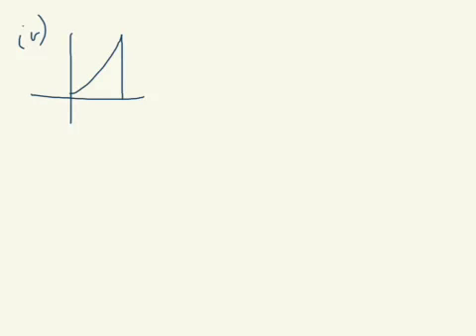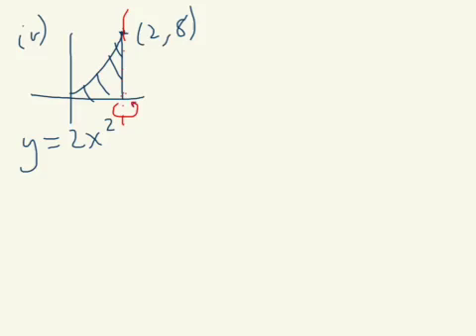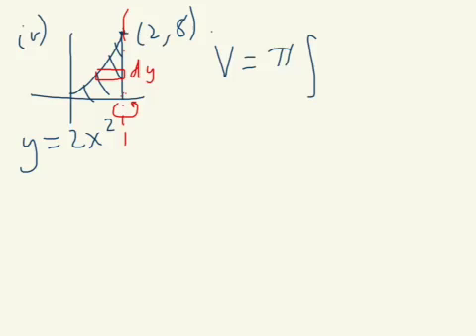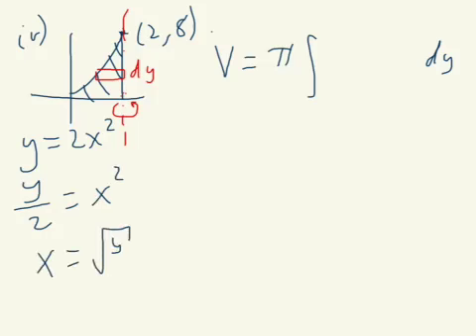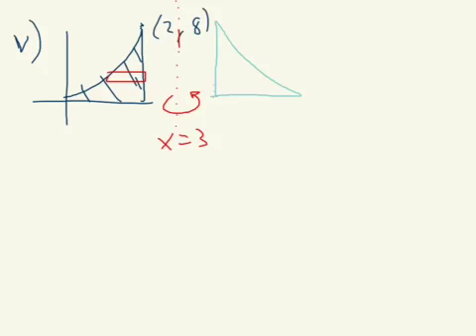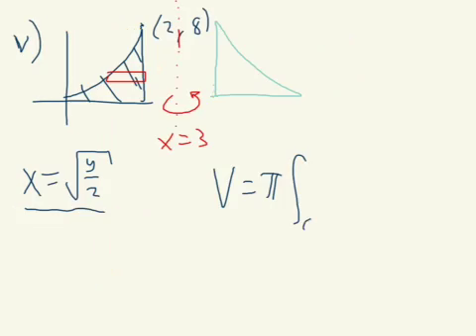Calculus 7.2 Examples A